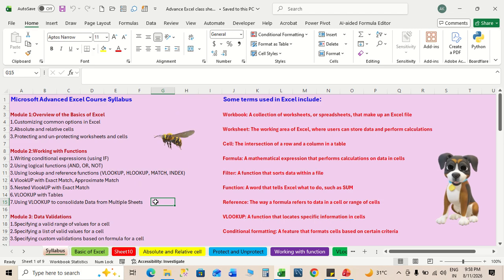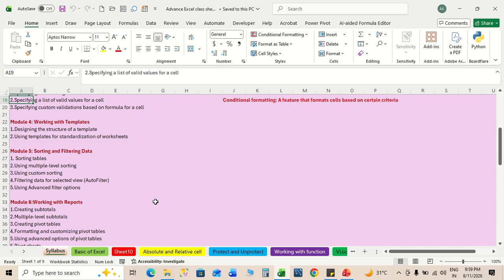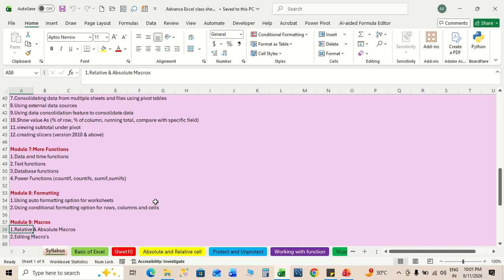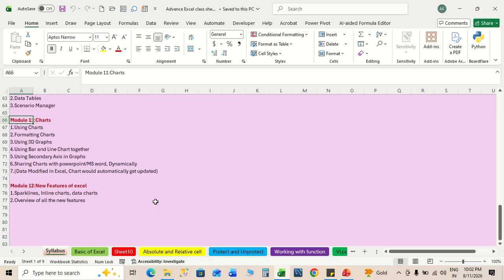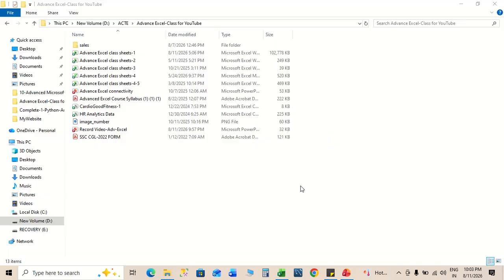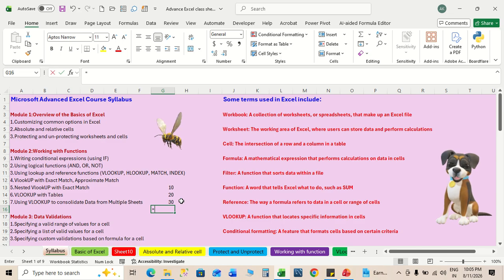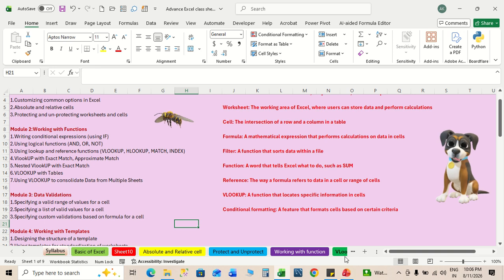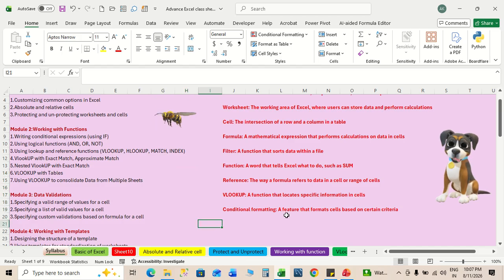Advance Excel Full course class_1(Syllabus and terms used in Excel)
This video help learner to understand about syllabus of Advance Excel and Some terms used in Excel.